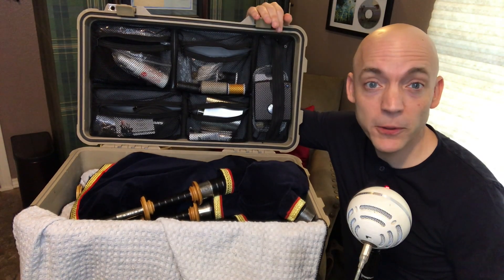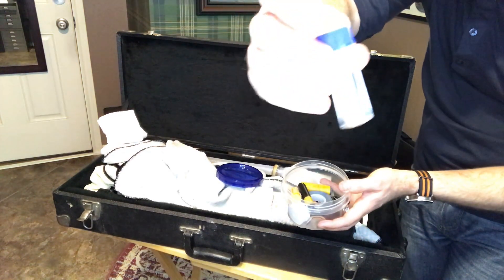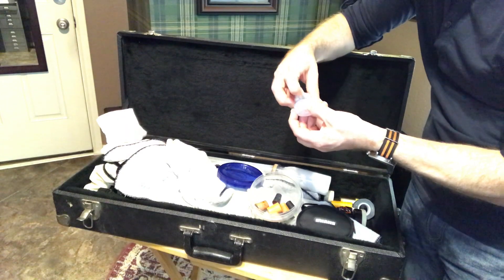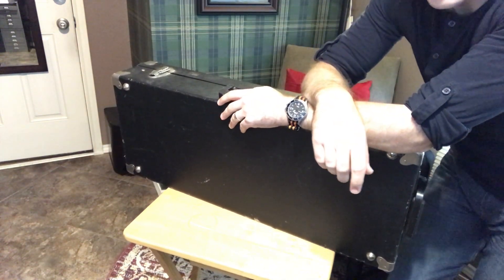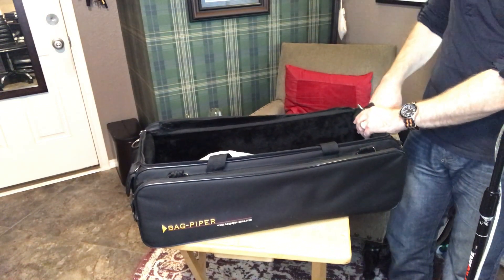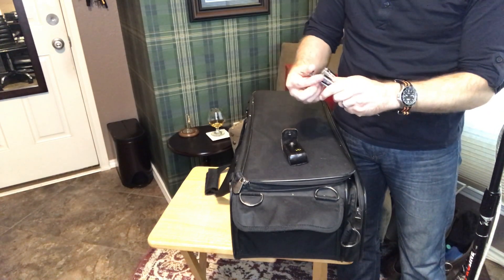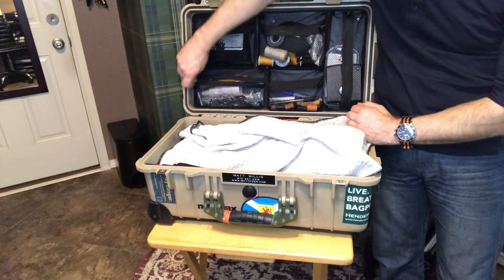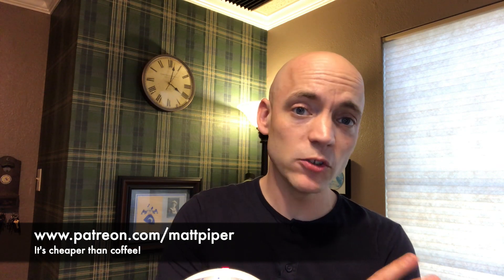Command Your Bagpipe # 8: What's in your Pipe Case? Don't get caught unprepared! - Bagpipe Lessons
Downloadable PDF checklist In this episode, Matt Willis Bagpiper discusses what items he keeps in his pipe case to make sure he's always prepared for an emergency!